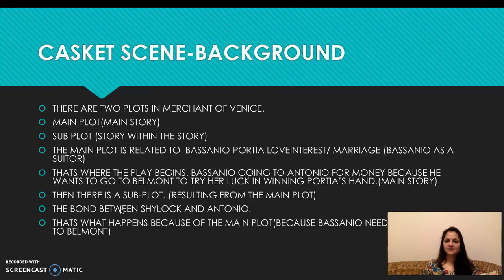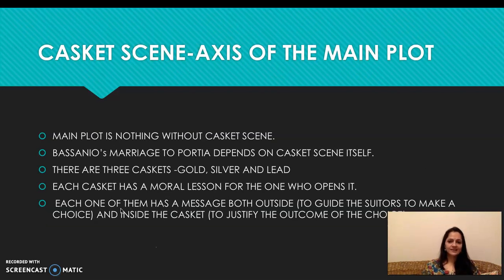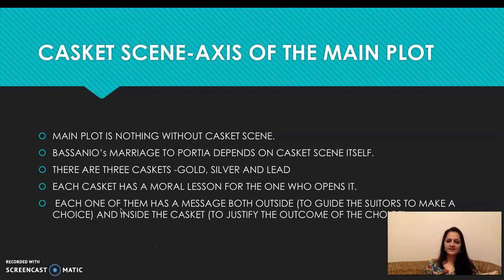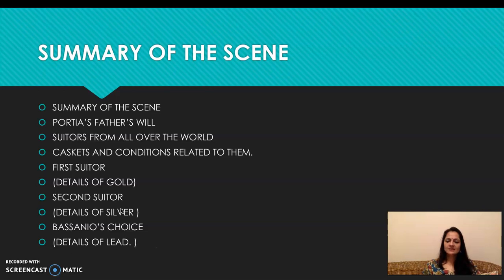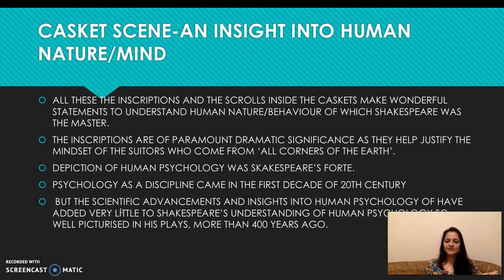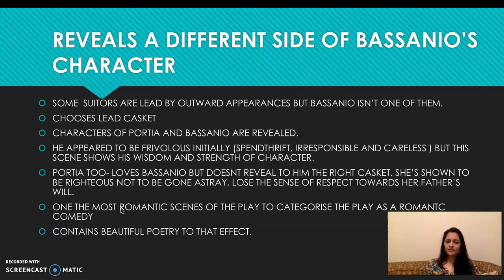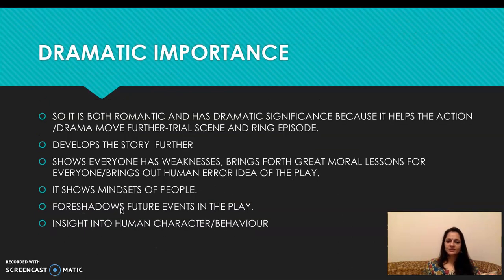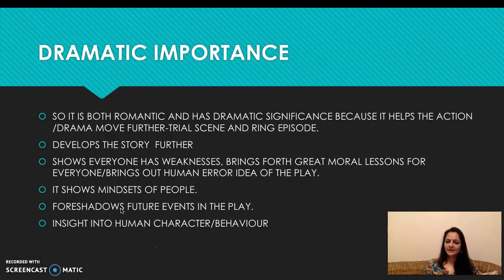Importance of the casket scene in the play The Merchant of Venice